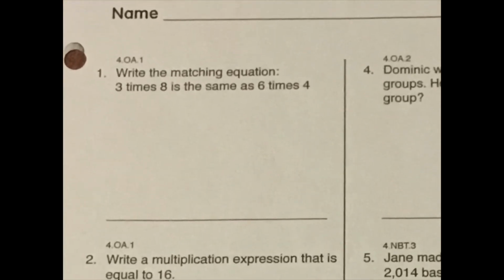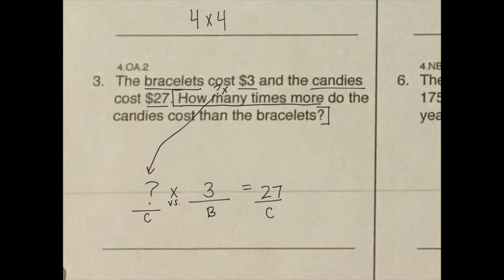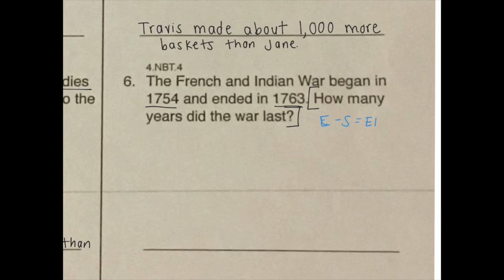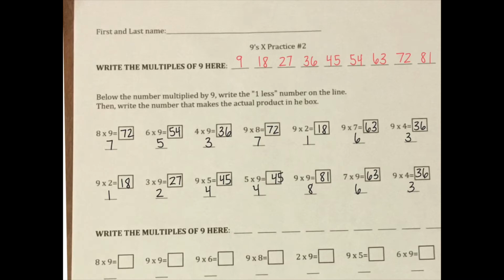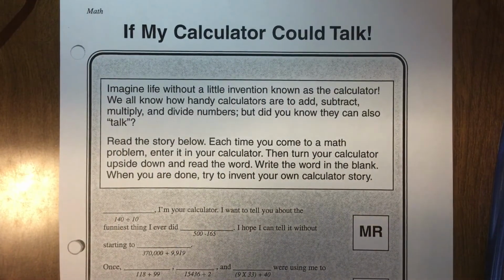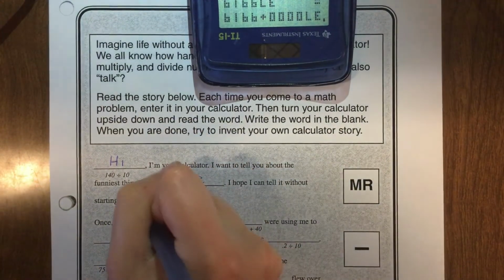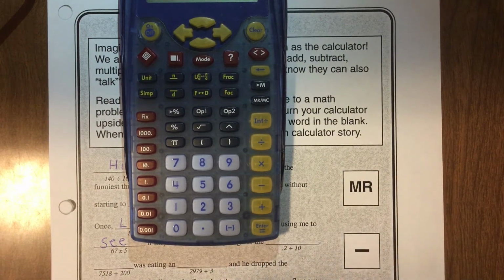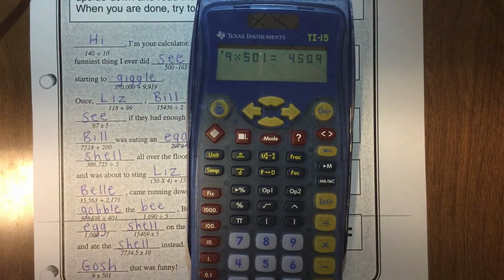DCCR 4, 9s Practice 2, If My Calculator Could Talk